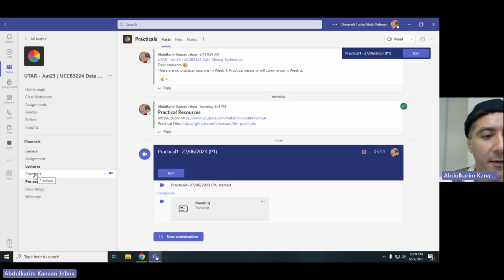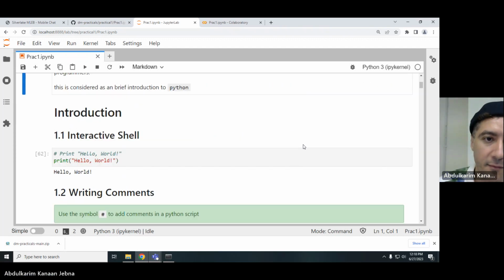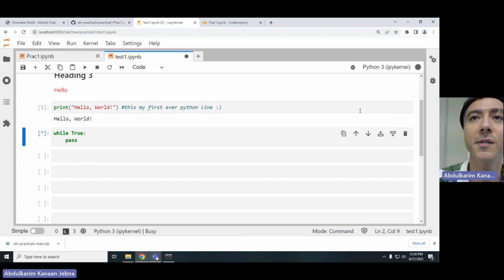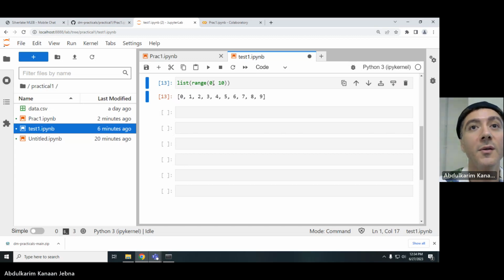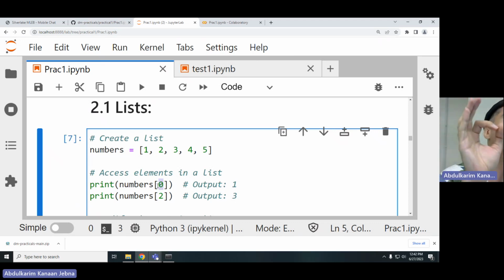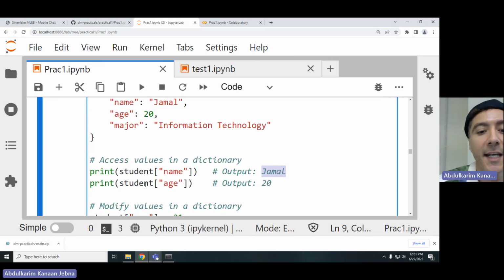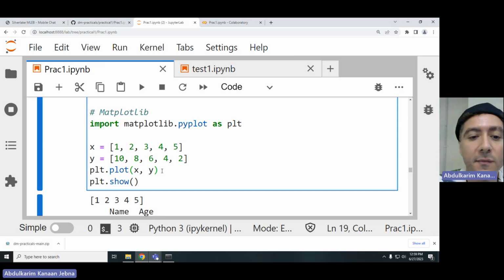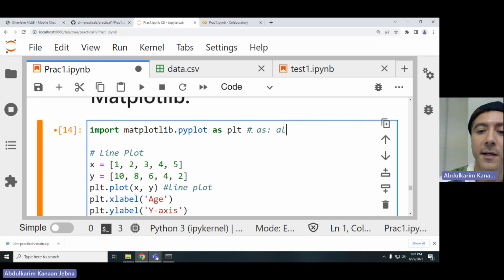Practical 1 - Python Revision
Date: 27/06/2023